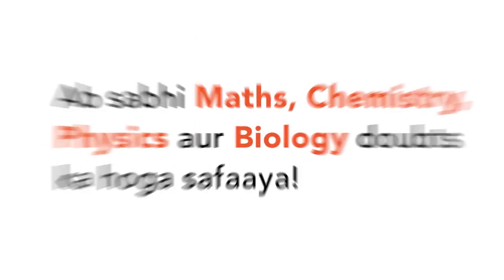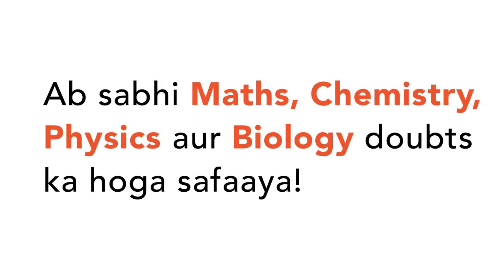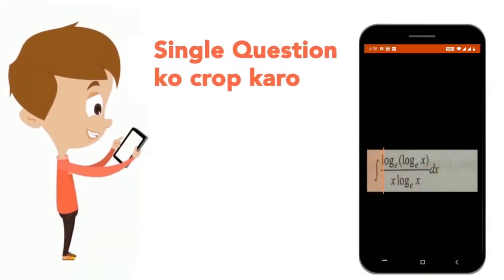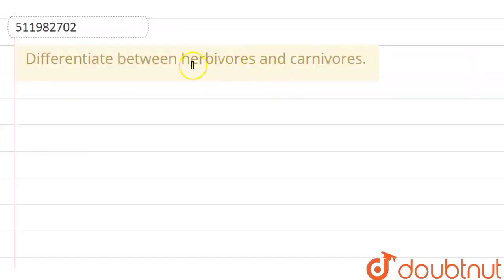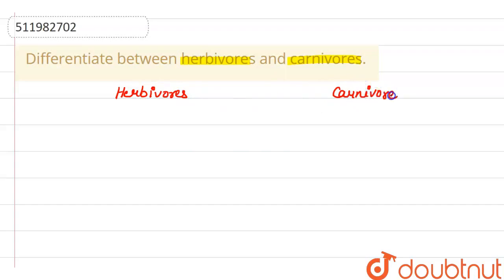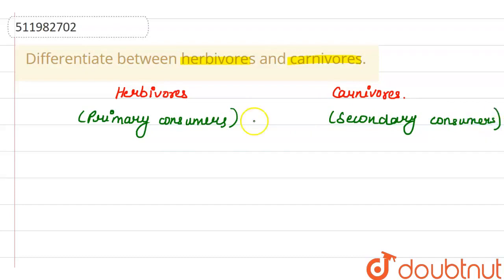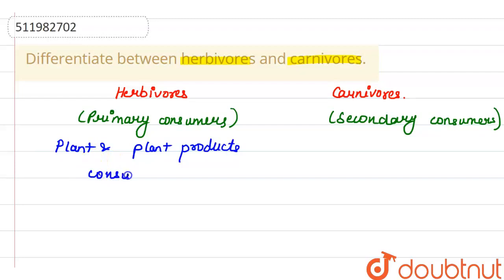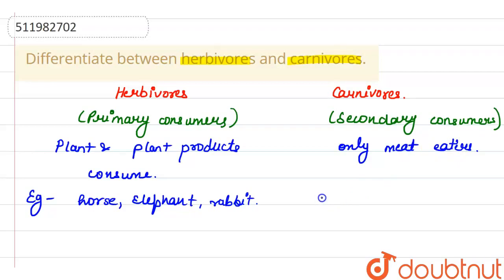Differentiate between herbivores and carnivores. | CLASS 11 | LIFE ON THE EARTH | GEOGRAPHY | D...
Differentiate between herbivores and carnivores.
Class: 11
Subject: GEOGRAPHY
Chapter: LIFE ON THE EARTH
Board:CBSE

👉 Have Any Query? Ask Us.